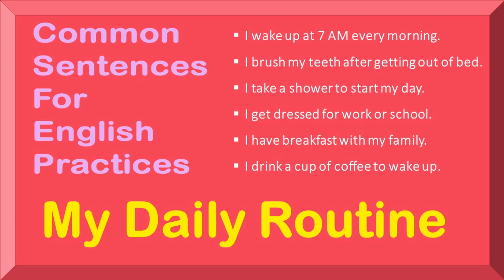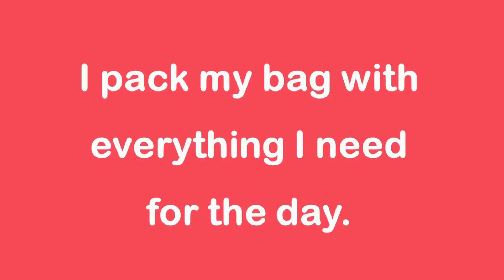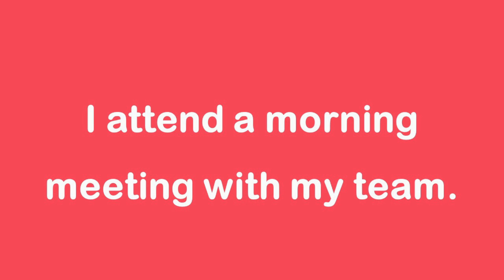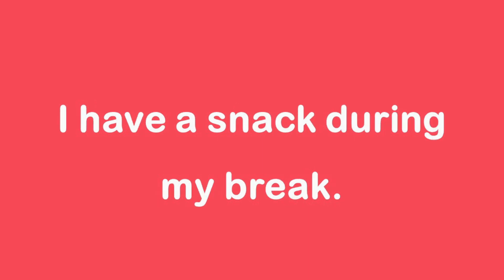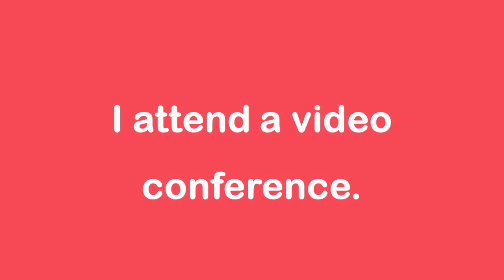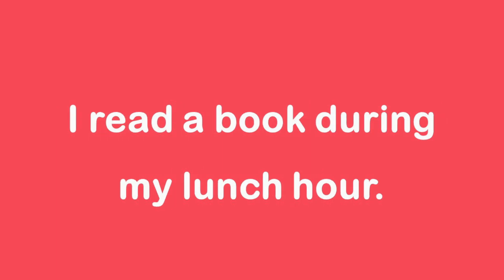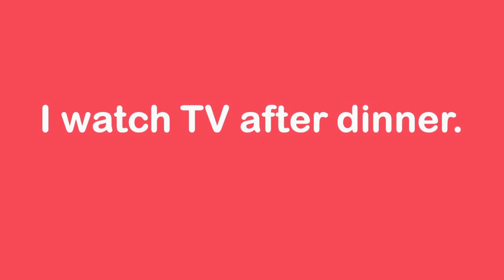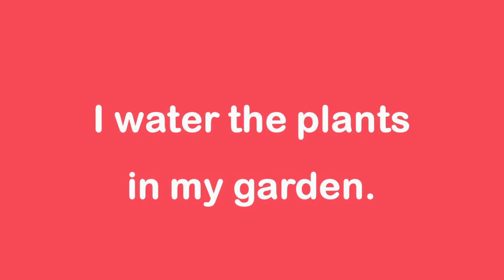My Daily Routine | Common Sentences for English Practice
In this video, we'll delve into the intricacies of English grammar, focusing on the 12 essential tenses that form the backbone of the language. Whether you're a beginner or looking to brush up on your grammar skills, this comprehensive guide will help you understand and master each tense.
Are you struggling to grasp the various tenses in English grammar? Look no further! Our expert-led tutorial breaks down the 12 tenses into easy-to-understand concepts, providing clear explanations and practical examples to help you improve your language proficiency.
Calling all English learners! Join us as we explore the 12 tenses in English grammar in detail. From the simple present to the future perfect continuous, we'll cover everything you need to know to confidently use each tense in conversation, writing, and beyond.
Unlock the secrets of English grammar with our in-depth discussion on the 12 tenses. Whether you're preparing for an exam or simply aiming to enhance your language skills, this tutorial offers valuable insights and strategies to help you navigate the complexities of tense usage with ease.
Ready to take your English proficiency to new heights? Our comprehensive guide to the 12 tenses in English grammar is your roadmap to success. Follow along as we break down each tense, providing tips and tricks to help you communicate effectively in any situation.
Struggling to differentiate between past perfect and past continuous? Our tutorial on the 12 tenses in English grammar has got you covered! Join us as we explore the nuances of each tense, offering practical advice and exercises to reinforce your understanding.
Whether you're an ESL student or a native English speaker, mastering the 12 tenses is essential for clear communication. Join us as we demystify English grammar and equip you with the knowledge and skills to confidently navigate the complexities of tense usage.
Are you confused about when to use the present perfect or the present perfect continuous? Our tutorial on the 12 tenses in English grammar provides clarity and guidance on this often tricky subject. Join us as we unravel the mysteries of tense usage and empower you to communicate with confidence.
Improve your English fluency with our comprehensive overview of the 12 tenses in English grammar. Through engaging explanations and real-life examples, we'll help you gain a deeper understanding of each tense and how to use them correctly in both spoken and written English.
Are you ready to become a master of English grammar? Our tutorial on the 12 tenses is your ticket to success. Join us as we explore the ins and outs of tense usage, providing you with the tools and knowledge you need to communicate effectively in any situation.
Thanks for Chat GPT and Microsoft Clip champ.
- The English Sentences were created by Chat GPT
- The Voice Over were generated by Microsoft Clip champ